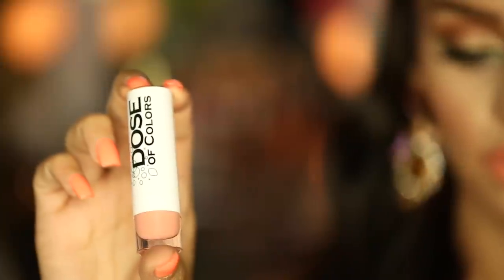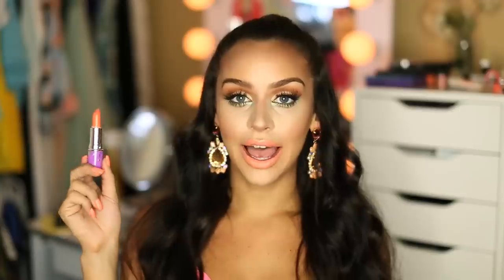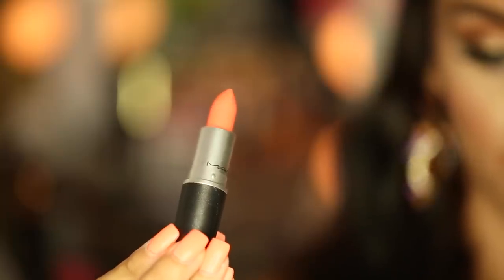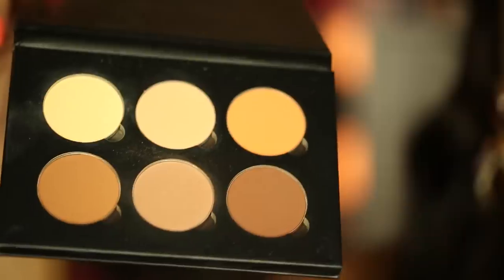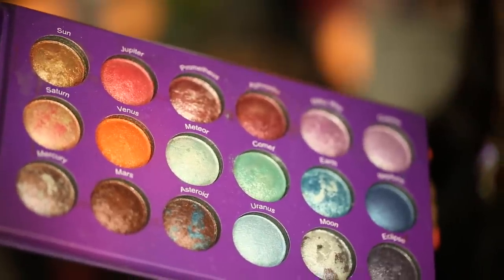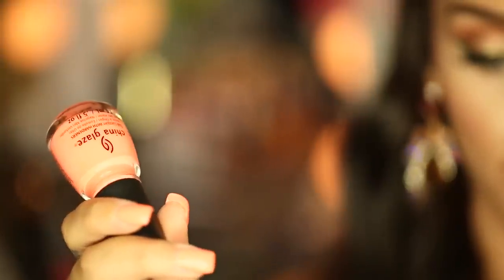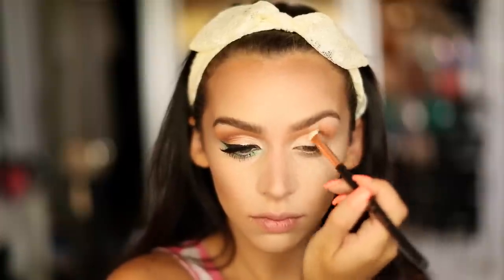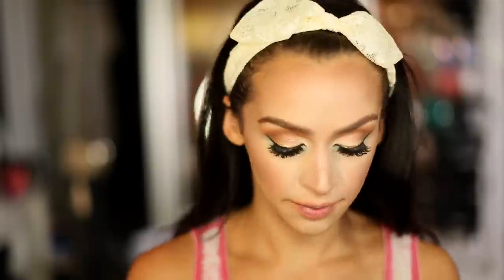ORANGE Obsession | Color Series +Makeup Tutorial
Thumbs up for more 'Color Series' videos! What color should be next?!

Hi hi hi :) Sorry for the late night upload! I had to finish filming the rest of the video this morning! (I started it monday :) I am LOVINGGGG orange this summer! It's such a fun color to play with. I posted this makeup look the other day and 98% i'd say asked for a tutorial :) I decided to include it in my new color series! I hope you guys enjoy this video!!! Leave suggestions as always on what you want to see next!!! SO much love xoxo Carli

*HAIR EXTENSIONS
(Wearing 2 tracks!)
-260g BELLAMI Hair Extensions
CODE: Carlibel55 for $5 off any set!

*Bellami Styling Tools:
*BellaMi 6 in 1 Curler! Code: carli160
*BellaMi 3 in 1 Curler! Code: carli100

*How I Whiten My Teeth:
-Dial A Smile Kit : Get it for ONLY $45
  *BEST CODE OUT THERE!
-ONLY $65 for Kit & Pen Combo:
  (Brow kit & Whitening pen! $35)